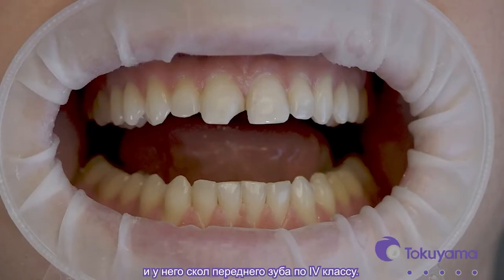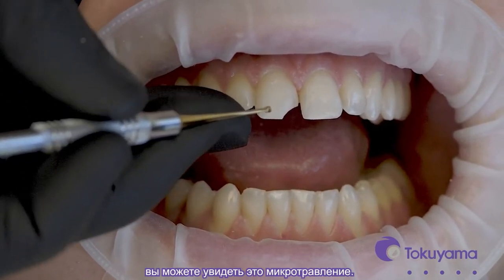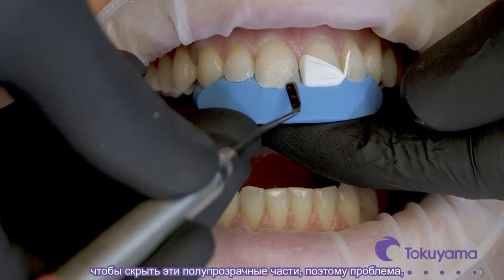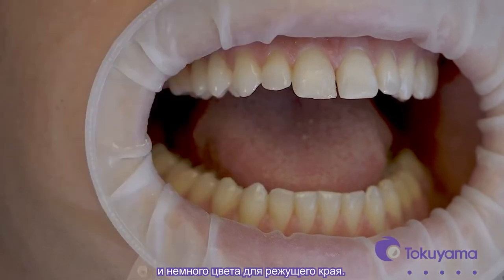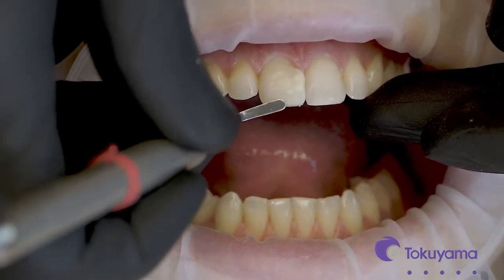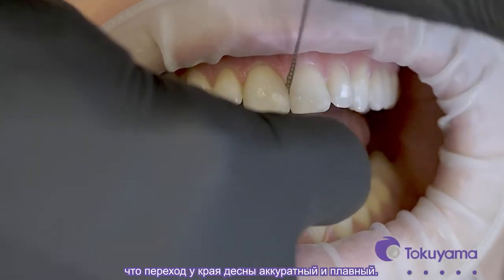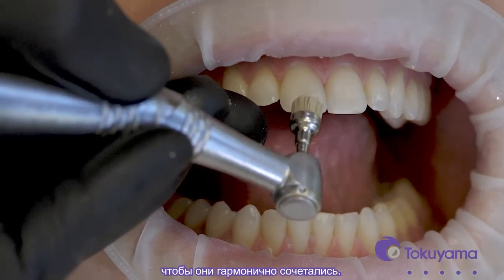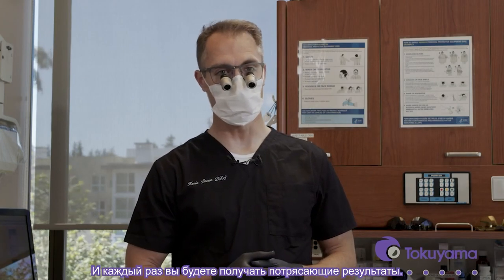OMNICHROMA Procedure Video with Dr Kevin Brown Class IV Chipped Edge, Tooth #8, with Putty Matrix